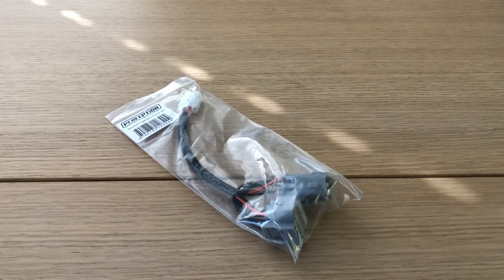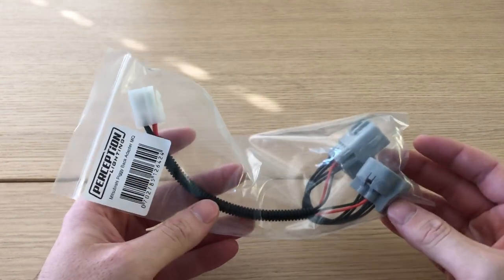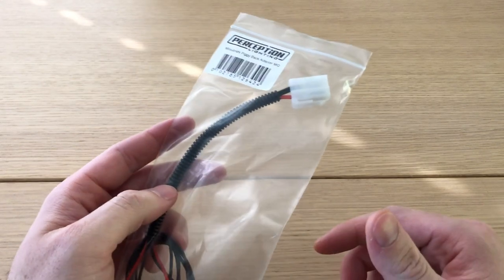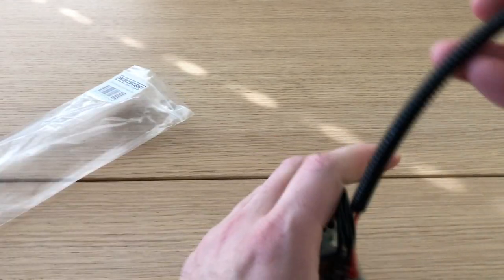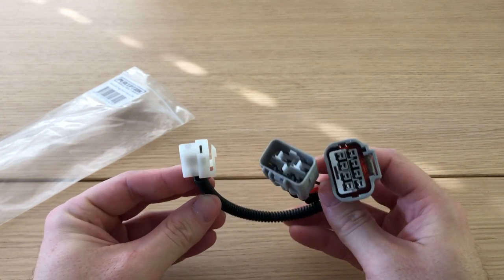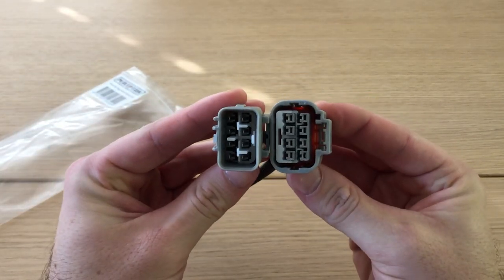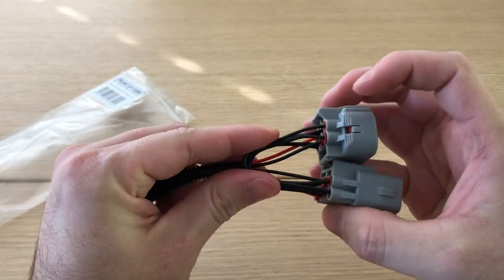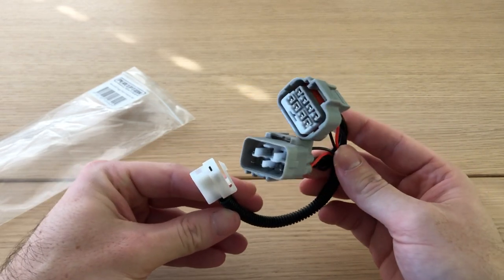MQ Triton - High Beam Piggy Back Adapter (Perception Lighting)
In this video I give you a close up preview of the Perception Lighting High Beam Piggy pack adapter for an MQ Triton. An adapter is needed to connect a light bar or spotlights to your high beam signal so they can activate when you use the high beam lever in your vehicle.